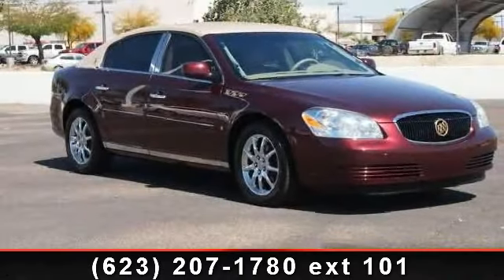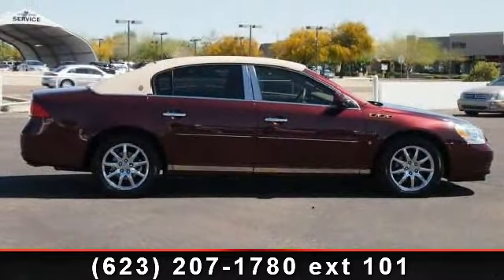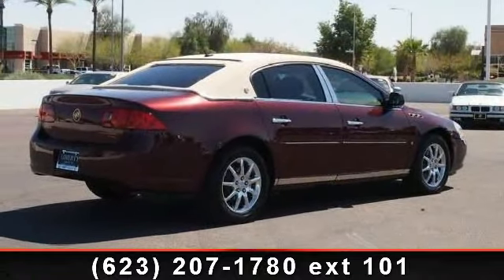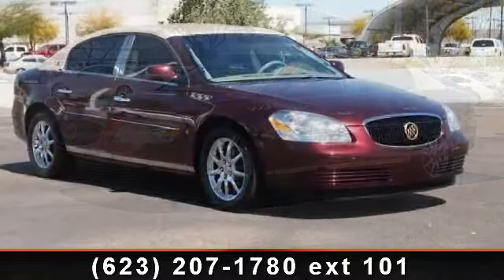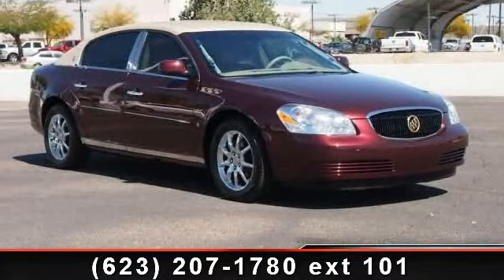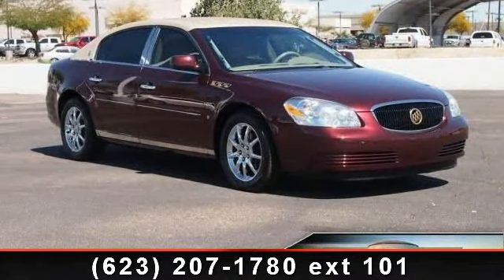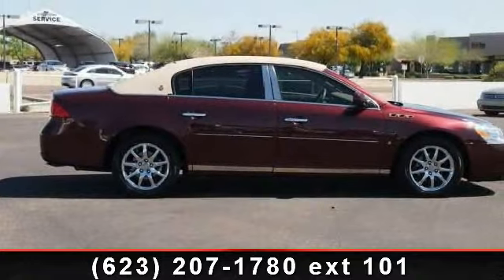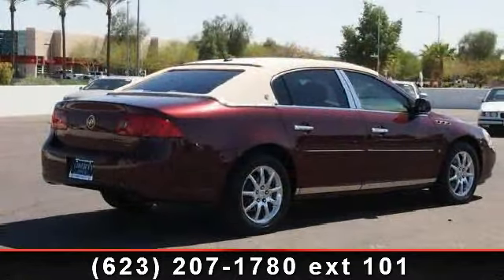2006 Buick Lucerne - Liberty GMC and Buick - Peoria, AZ 8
FUEL EFFICIENT 28 MPG Hwy/19 MPG City! GREAT MILES 37,146! Heated Leather Seats, Heated Mirrors, Onboard Communications System, Dual Zone A/C, SOUND SYSTEM, ETR AM/FM STEREO WITH 6... LUXURY PACKAGE, Overhead Airbag CLICK NOW!KEY FEATURES INCLUDEHeated Leather Seats, Heated Mirrors, Onboard Communications System, Aluminum Wheels, Dual Zone A/C. Remote Trunk Release, Keyless Entry, Child Safety Locks, Steering Wheel Controls, Traction Control.OPTION PACKAGESLUXURY PACKAGE includes, (AE8) Seat adjuster, power driver, 8-way, (AH8) Seat adjuster, power, front passenger, 8-way, Seat adjuster, power, lumbar, driver and front passenger, 4-way, (KA1) Seats, heated, driver and front passenger, and (A45) Memory settings, includes presets for 2 drivers, SOUND SYSTEM, ETR AM/FM STEREO WITH 6-DISC CD CHANGER AND MP3 DISC PLAYBACK includes auxiliary audio jack, enables plug/play connection of all auxiliary audio players, seek-and-scan, digital clock, auto-tone control, speed-compensated volume and T...read more